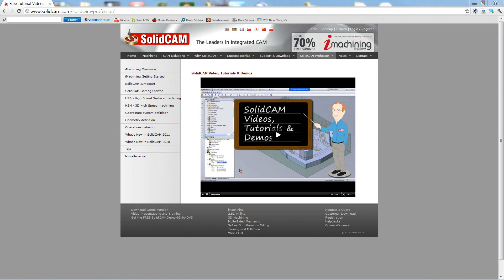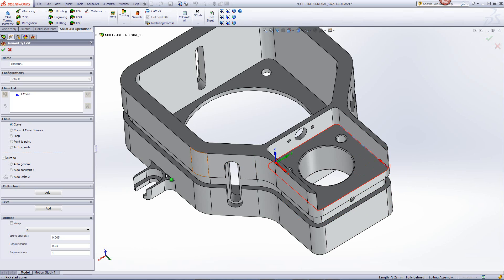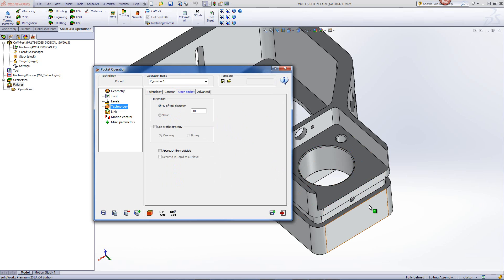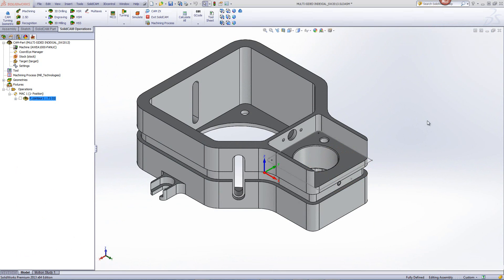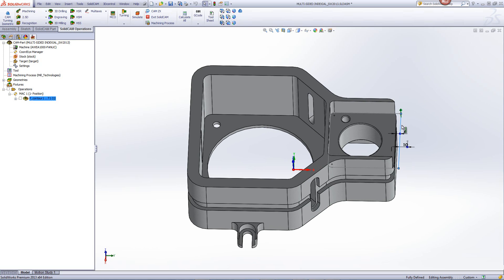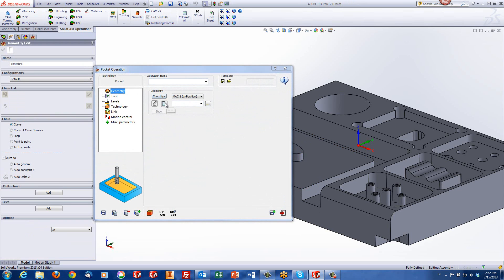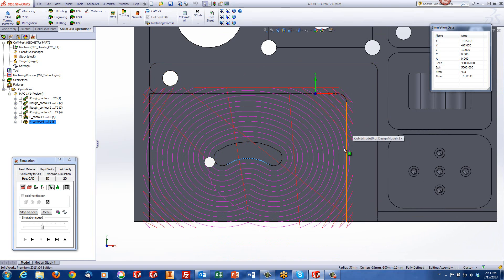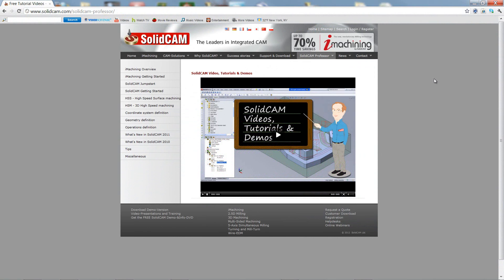SolidCAM University: Working With Open Pockets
This recording shows you how to define open pockets and explains the open pocket rules.